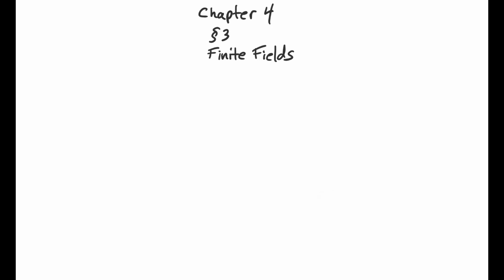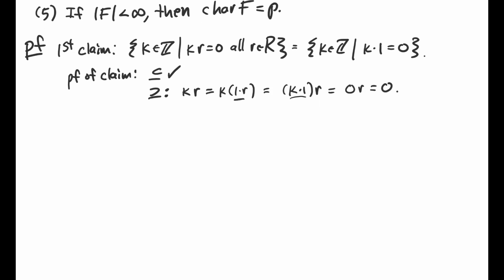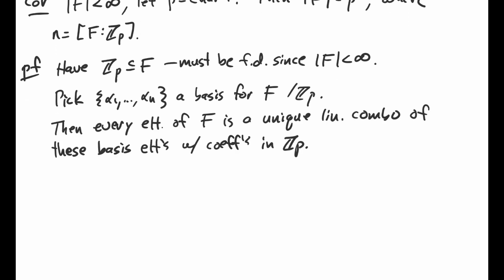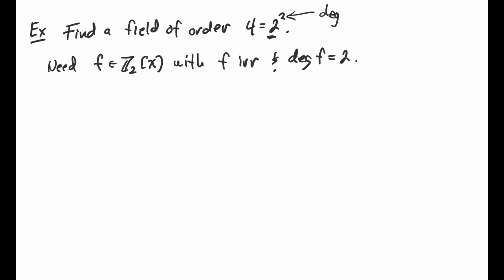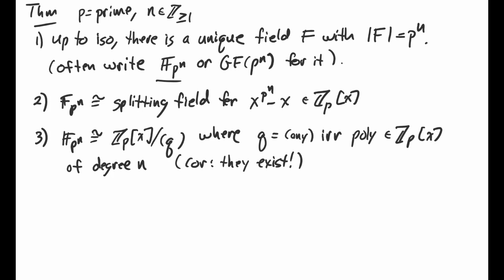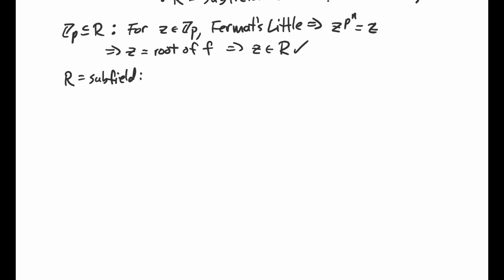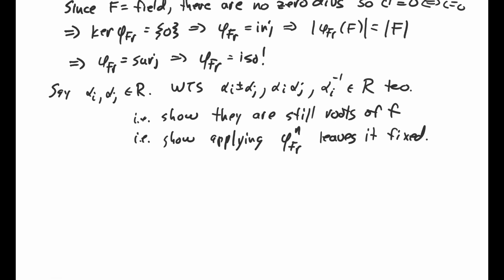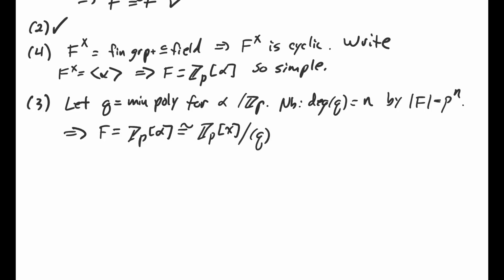Chapter 4 Section 3 Finite Fields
Algebra, Chapter 4, Section 3, Finite Fields, Sepanski